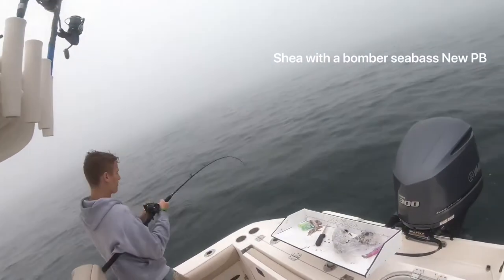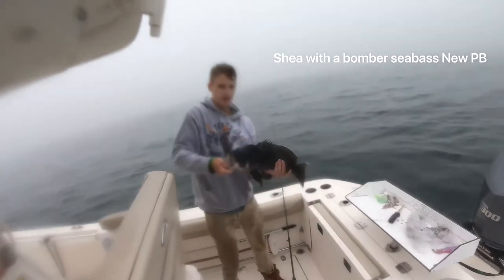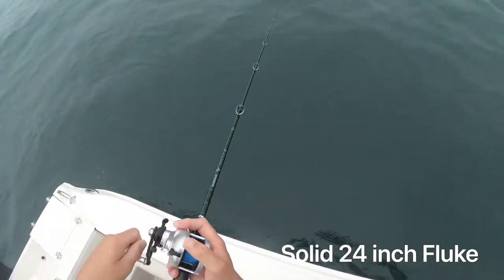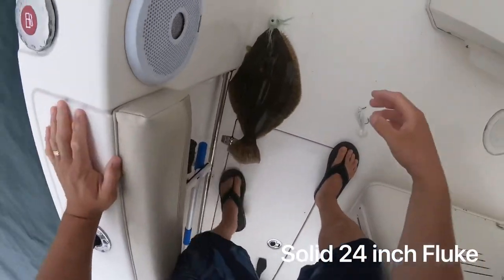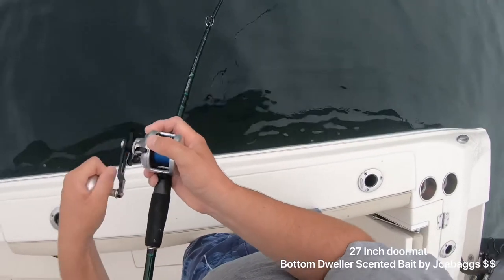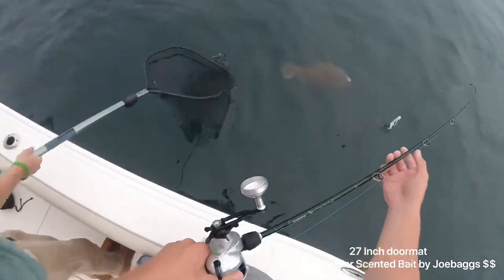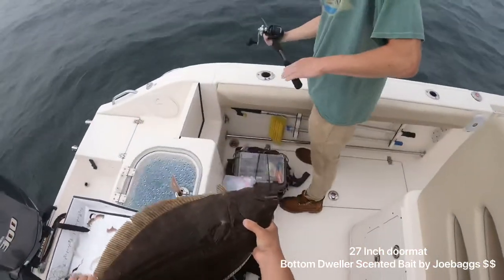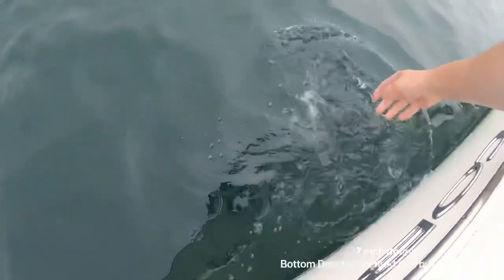Newport RI doormat and bomber Sea Biscuit.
Today’s episode Bottom Dweller Scented Baits for doormats and bomber Seabass.  Fluke were chewing and big.

3.